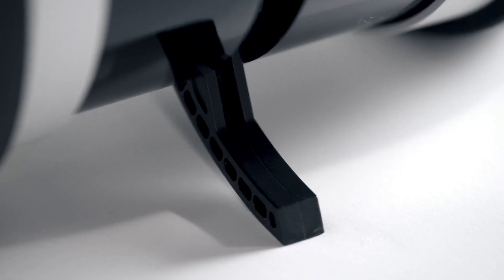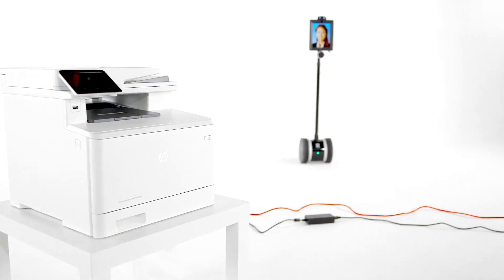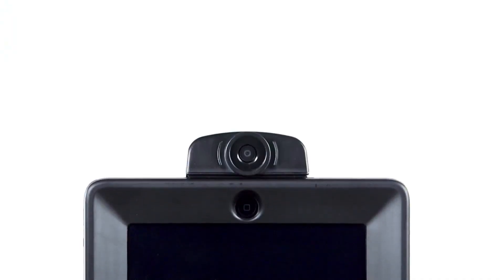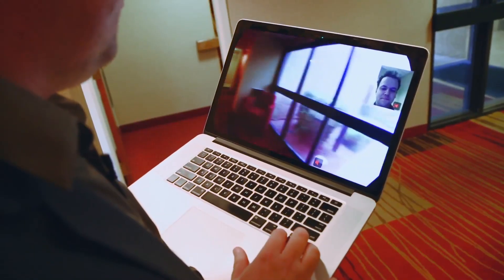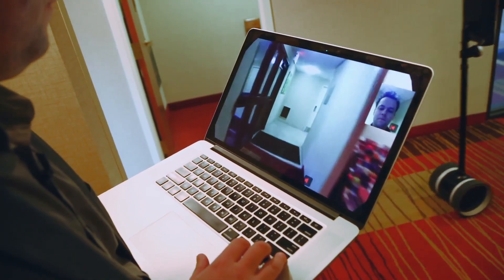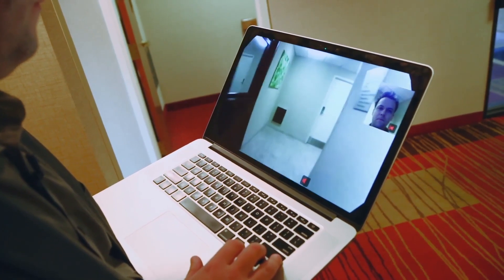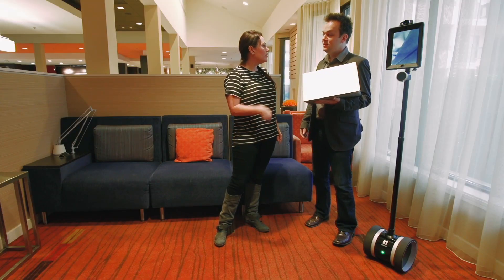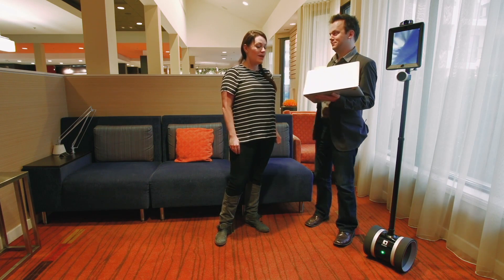The New Double 2 Telecommuting Robot Demo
Telepresence robot company Double Robotics just released a new, sturdier version of its iPad robot at CES. Sarah Buhr tested out some of it's 2.0 upgrades with CEO Dan Cann.